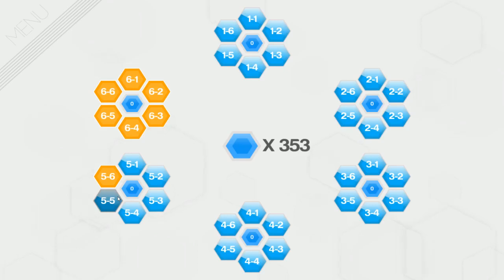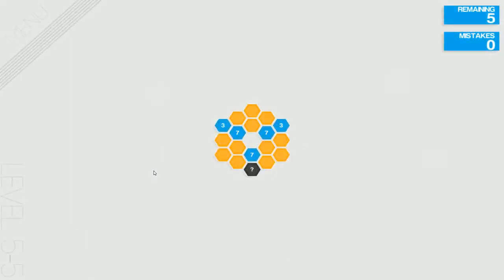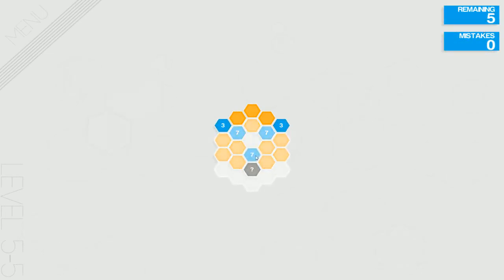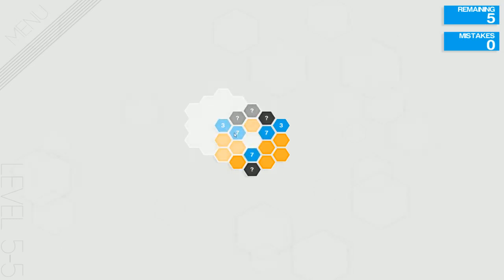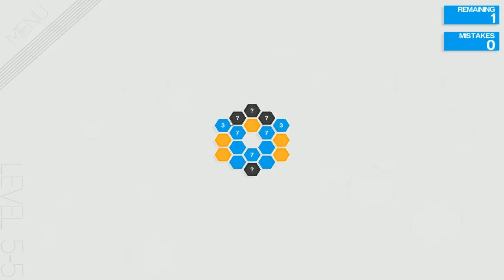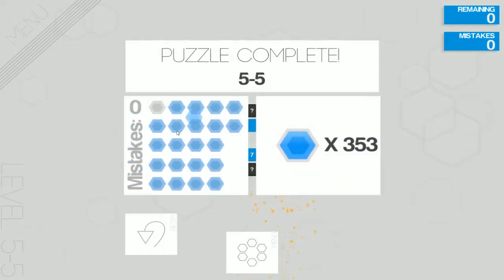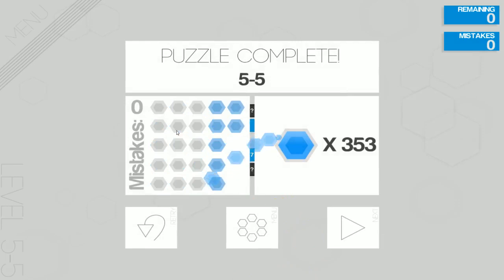Hexcells Infinite Walkthrough | World 5 | 5-5 Puzzle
In this walkthrough of Hexcells Infinite we find out how to get a perfect on puzzle 5-5.

Also let me know what games you'd enjoy seeing played.